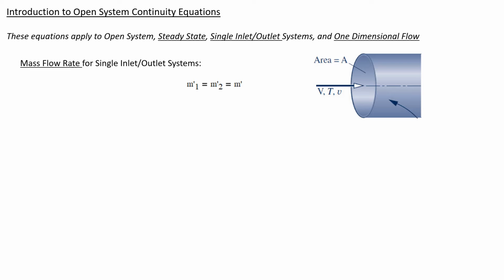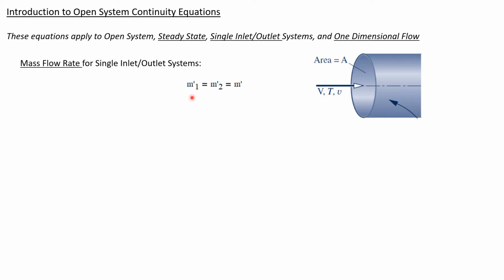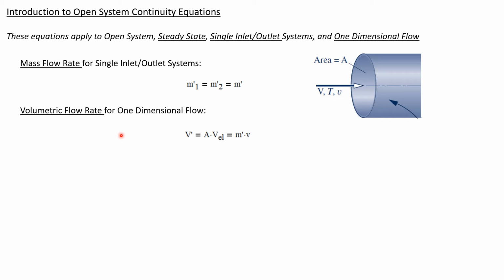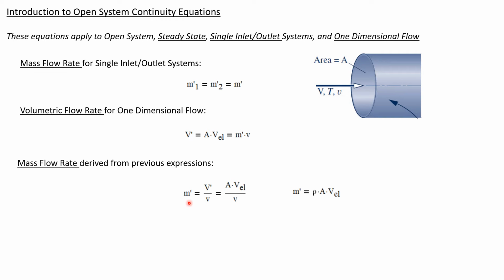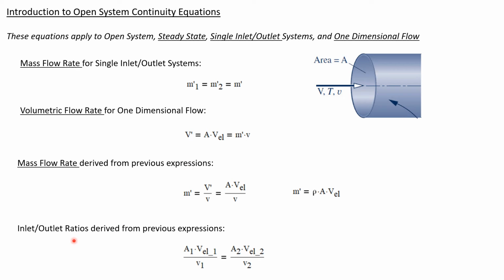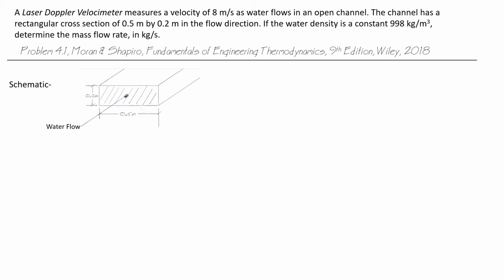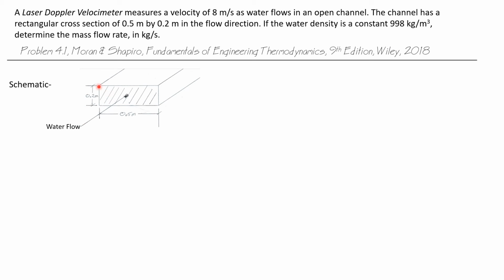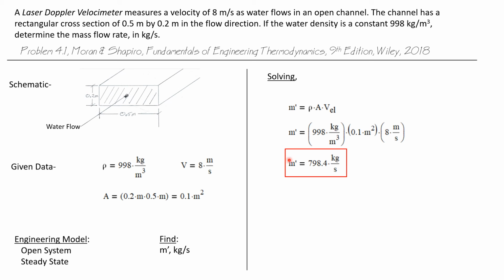The Open System Continuity Equations -- Engineering Thermodynamics 53/107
Development of the open system continuity equations for mass and volumetric flow rates